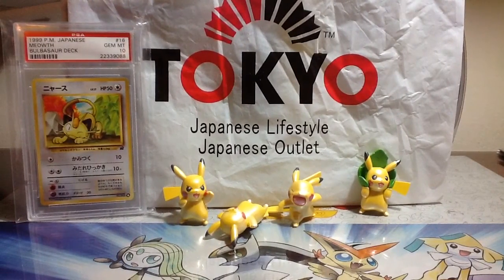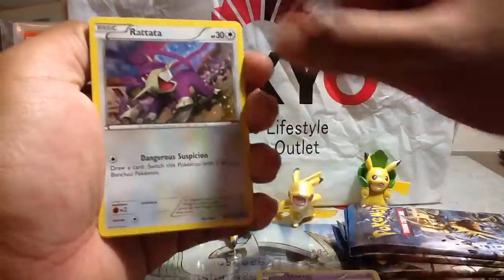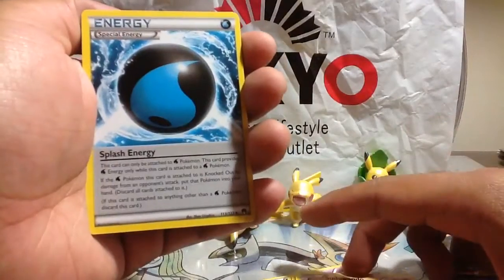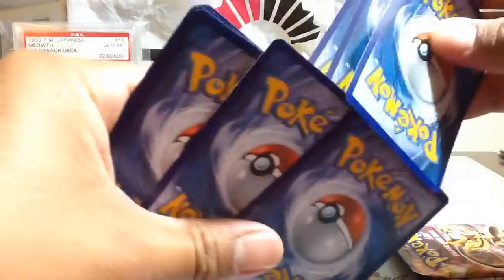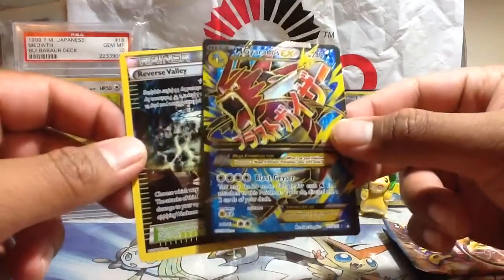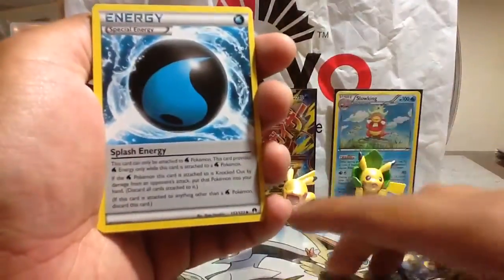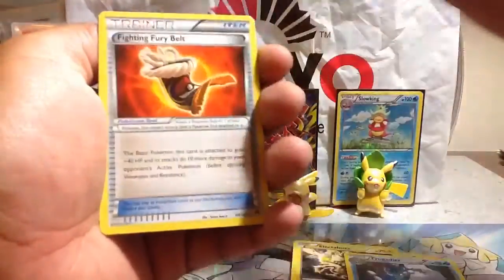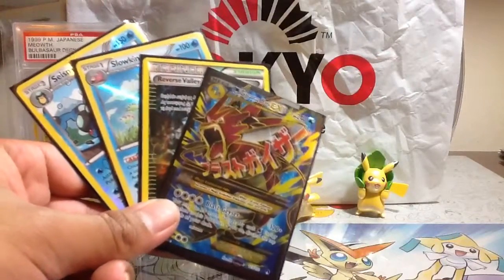Arc Knight Archives #30 (Pokémon BREAKPoint packs!)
In this episode of Arc Knight Archives, I opened up Pokémon BREAKPoint booster packs! Shout Out to the Tokyo Japanese Lifestyle Store located at the Valencia Mall in Santa Clarita!